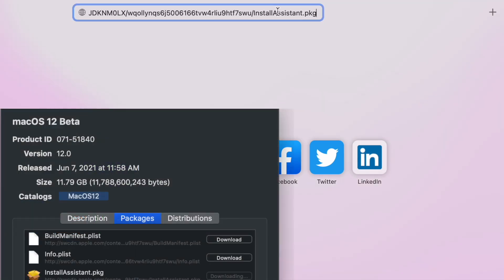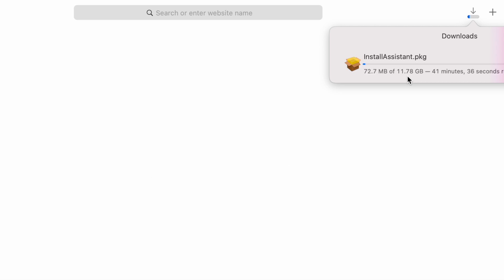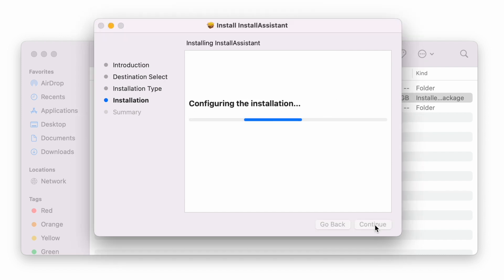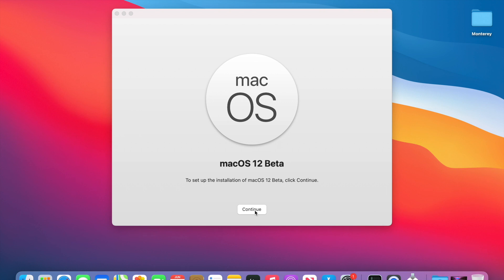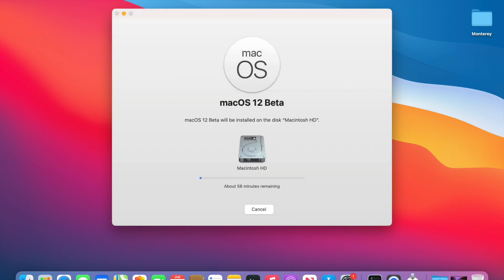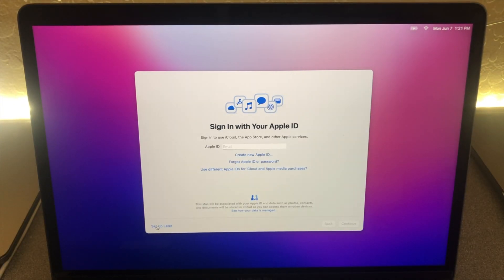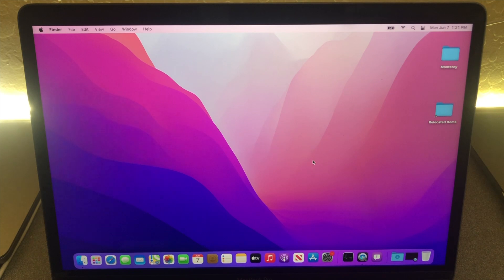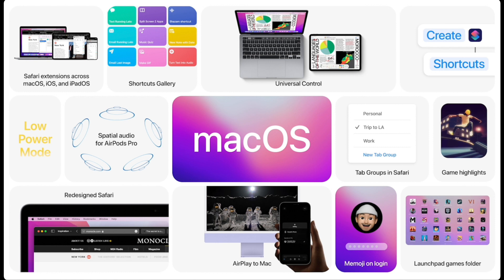Download MacOS Monterey & Install [ EVERYTHING IN 2 MIN! ]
Download & Install MacOS Monterey, so you can start playing with the New Features like Shortcuts & Universal Control.
macOS Monterey 12.3.1 Build 21E258

🔥Top Mac Gear on Amazon🔥
🔥 Gaming Headsets
BENGOO G9000 Stereo Gaming Headset - Noise Cancelling Over Ear Headphones with Mic, LED Light, Bass Surround, Soft Memory Earmuffs
SteelSeries Arctis 3 - All-Platform Gaming Headset

🔥 Wifi Boosters
NETGEAR WiFi Mesh Range Extender EX8000 - Coverage up to 2500 sq.ft. and 50 Devices with AC3000 Tri-Band Wireless Signal Booster & Repeater (Up to 3000 Mbps Speed), Plus Mesh Smart Roaming

🔥 Hubs | Docks
Anker USB C Hub, PowerExpand 8-in-1 USB C Adapter, with Dual 4K HDMI, 100W Power Delivery, 1 Gbps Ethernet, 2 USB 3.0 Data Ports, SD and microSD Card Reader
Brydge Vertical Dock Compatible with 15-inch MacBook Pro with Touch Bar (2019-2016), 2 x Thunderbolt 3 Ports
Brydge Vertical Dock Compatible with 13-inch MacBook Pro with Touch Bar (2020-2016), 2 x Thunderbolt 3 Ports

🔥 Monitors
Acer SB220Q bi 21.5 Inches Full HD (1920 x 1080) IPS Ultra-Thin Zero Frame Monitor (HDMI & VGA Port) with Free RE HDMI Cable
LG 27MD5KL-B 27 Inch UltraFine 5K (5120 x 2880) IPS Display with macOS Compatibility, DCI-P3 99% Color Gamut and Thunderbolt 3 Port, Black
SAMSUNG CH890 Series 34-Inch Ultrawide QHD (3440x1440), 100Hz, Curved, HDMI, USB-C

🔥 Bags | Cases | Sleeves
URBAN ARMOR GEAR UAG MacBook Pro 15-inch with Touch Bar (4th Gen, 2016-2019) Feather-Light Rugged [Ice] Military Drop Tested Laptop Case
URBAN ARMOR GEAR UAG MacBrook Pro 13-inch (4th Gen, 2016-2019) Plasma [Ice] Lightweight Slim Hard-Shell Bumper Heavy-Duty Military Drop Tested Laptop Case
URBAN ARMOR GEAR UAG 24-Liter Backpack Lightweight Tough Weather Resistant Laptop Backpack, fits up to 16-inch, Standard Issue Grey Midnight Camo

🔥 Mice
Anker 2.4G Wireless Vertical Ergonomic Optical Mouse, 800 / 1200 /1600 DPI, 5 Buttons - Black
LED Bluetooth Wireless Mouse - Silver
Apple Magic Mouse 2 (Wireless, Rechargable) - Silver

🔥 Keyboards
Logitech MX Keys Advanced Wireless Illuminated Keyboard, Tactile Responsive Typing, Backlighting, Bluetooth, USB-C, Metal Build - Graphite
Apple Magic Keyboard with Numeric Keypad (Wireless, Rechargable) - Silver
Macally Bluetooth Wireless Keyboard - Rechargeable Full-Size Wireless Keyboard - BTWKEYMB

🔥 Locks
Kensington MacBook and Surface Laptop Locking Station with Combo Lock Cable
Kensington SafeDome Secure iMac Lock

🔥 Laptop Stands
Ergonomic Laptop stand for desk, Adjustable height up to 20", Laptop riser computer stand for laptop